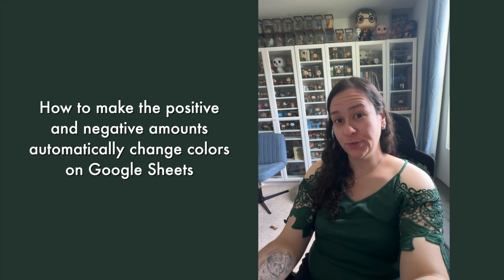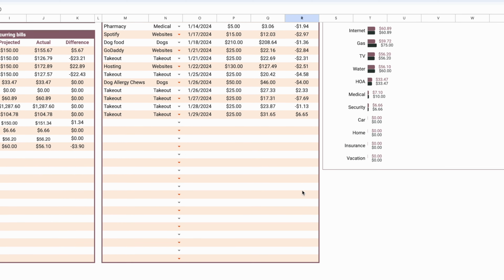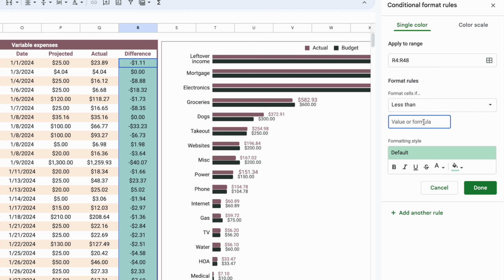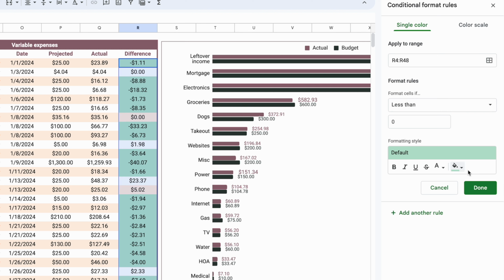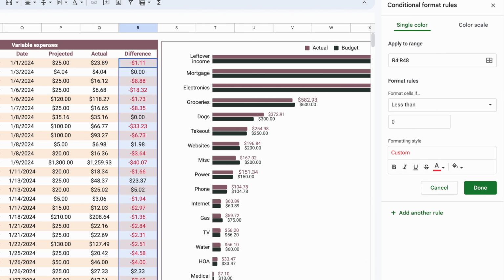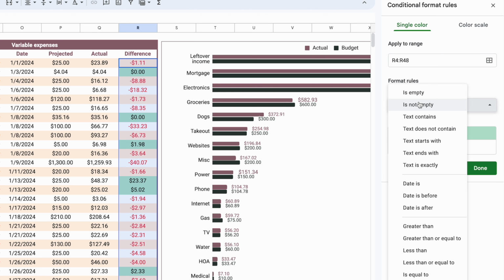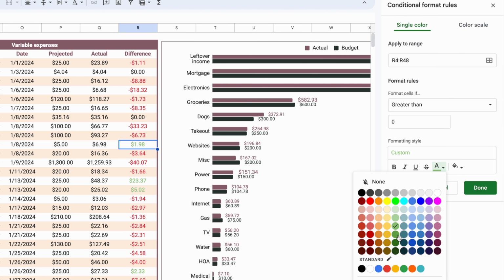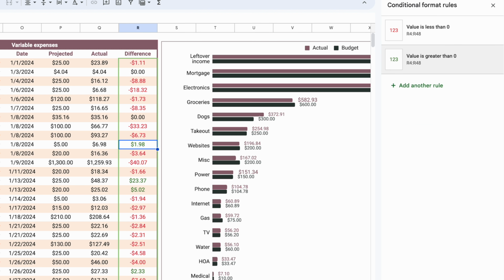📈 Spice up your spreadsheets with conditional formatting! 🔥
Ever wish your spreadsheet could just pop with colors that actually mean something? 🎨 Here's how you can make positive values green and negative values red automatically in Google Sheets! 📊

1️⃣ Select the cells you want to format.
2️⃣ Go to Format then Conditional Formatting.
3️⃣ Use the "greater than" and "less than" rules.
4️⃣ Set "less than zero" to red text.
5️⃣ Set "greater than zero" to green text.
6️⃣ Your text will now change color automatically based on their value.

Is there anything else about spreadsheets that you think will help you be productive? 👇🏻